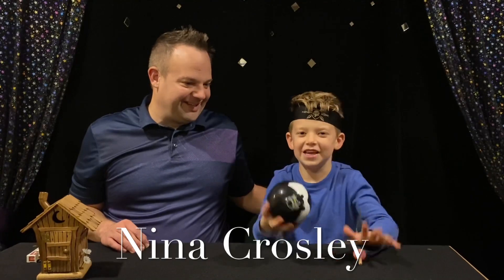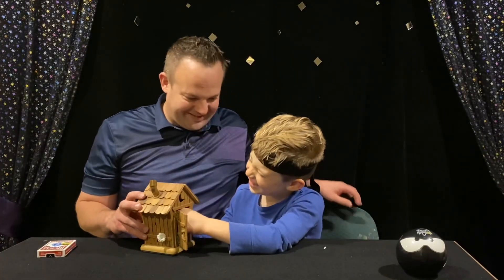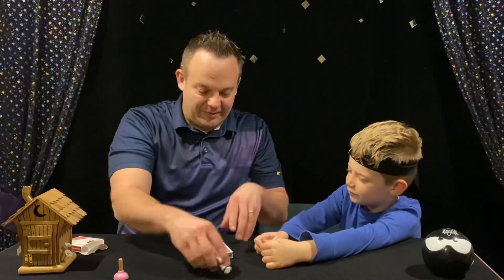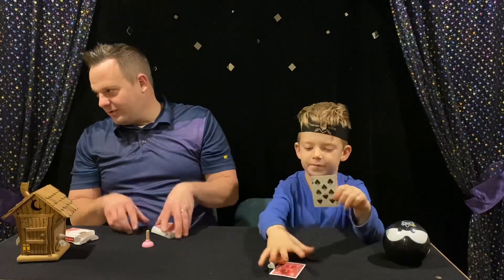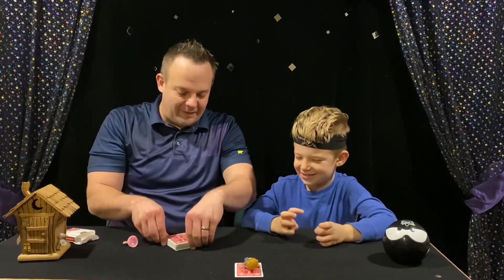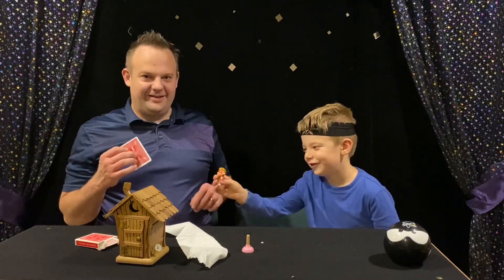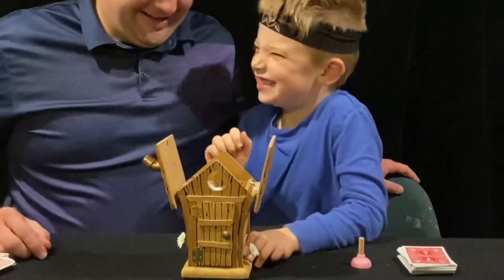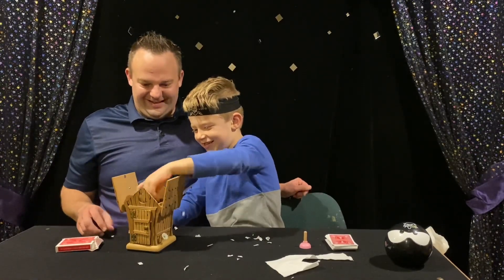Ninja Kidz TV Ashton’s Magic Trick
Ashton from Ninja Kidz TV performs his ninja magic trick with his outhouse, tiny plunger and toilet paper with Ninja Kidz TV toys. Ninja Crosley thinks Ashton is really funny and he picked Ashton’s toy for this funny magic trick with his Ninja Kidz TV Toys.  We are creating an entire Ninja Magic Series now that Magic Daddy doesn’t have as many magic shows as usual.